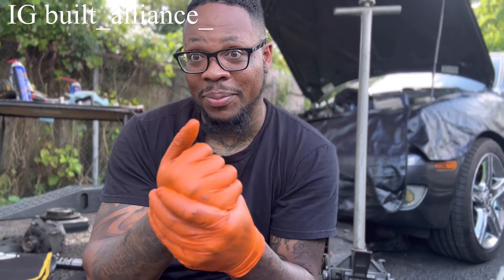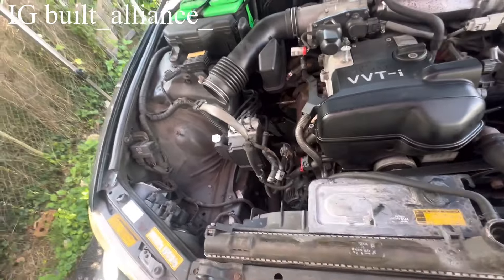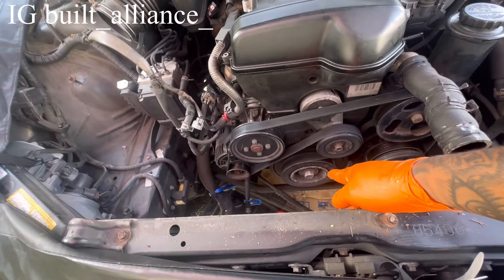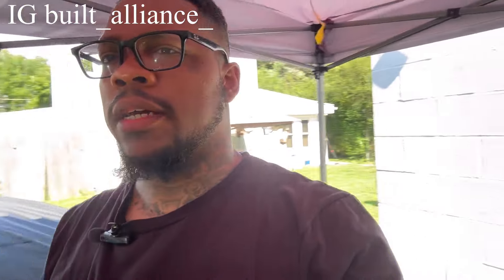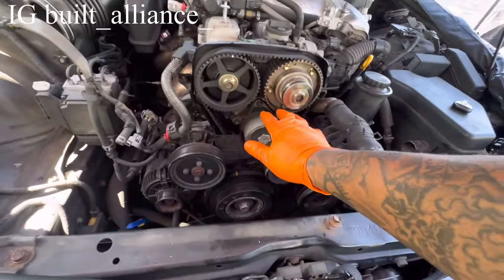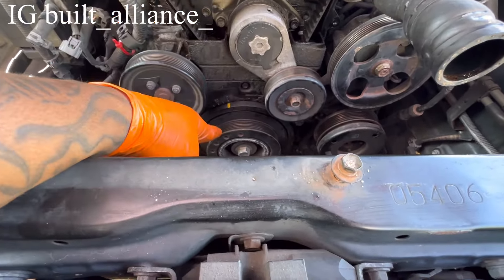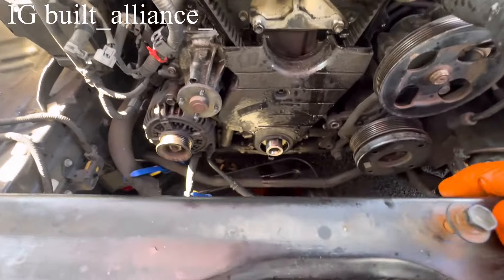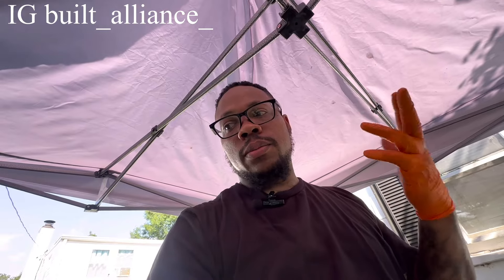Lexus is300 2jz timing diy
Lexus is300 2jzge vvti timing belt replacement
(2jzge vvti timing belt install)